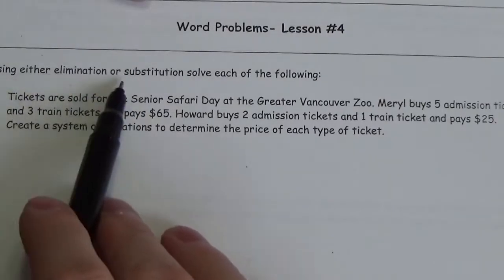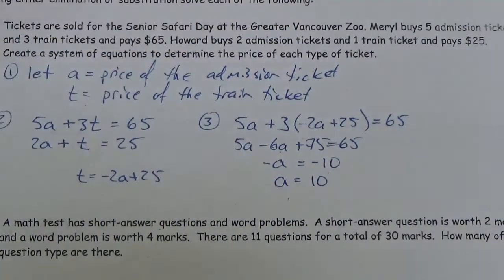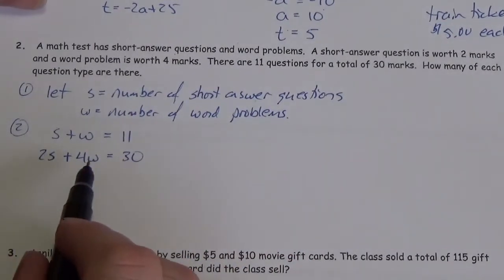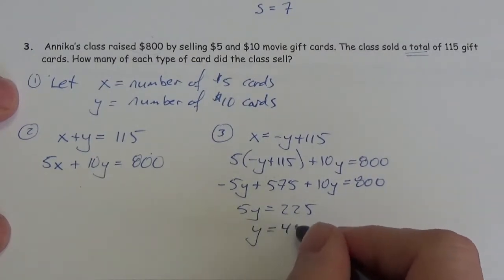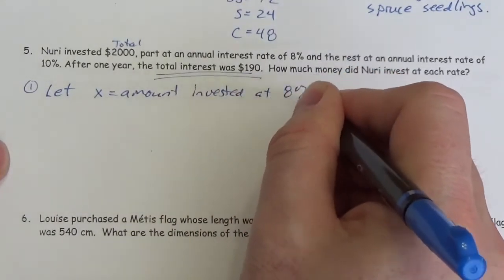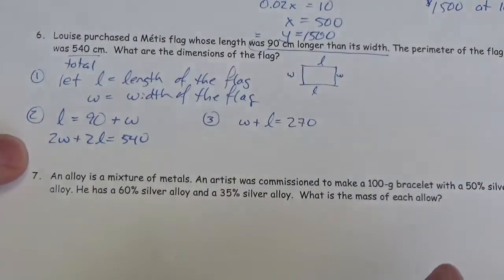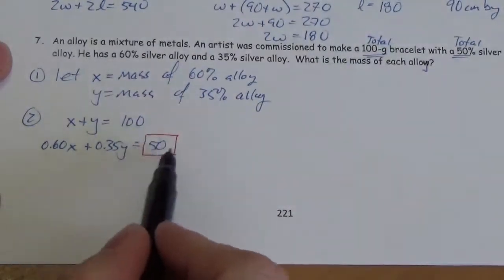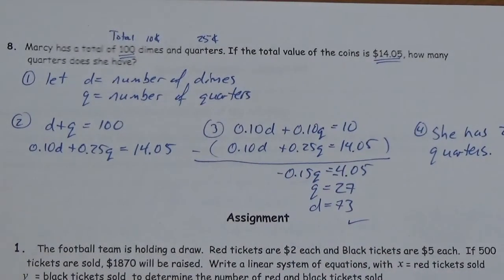Math 10C Word Problems with Systems of Equations Lesson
This video is about answering word problems using systems of linear equations.